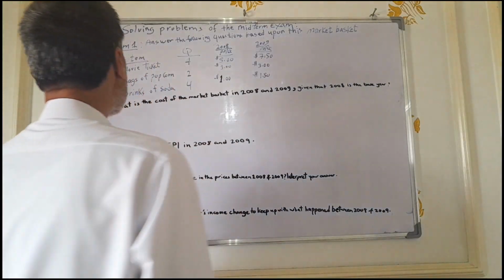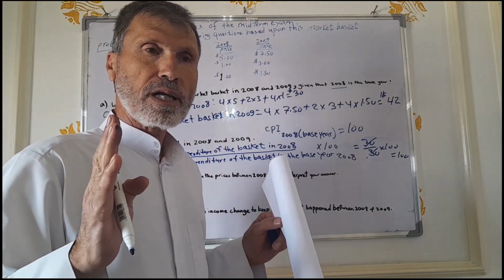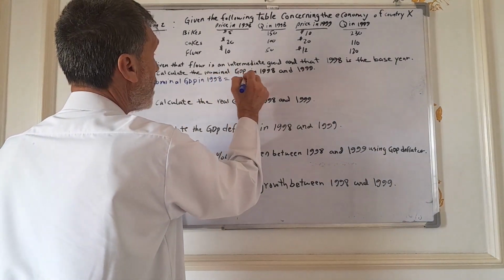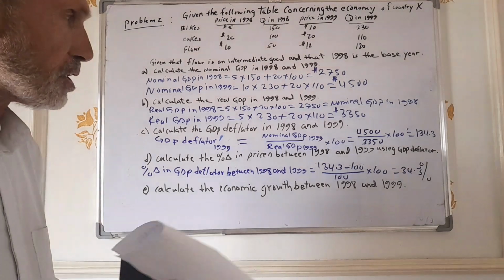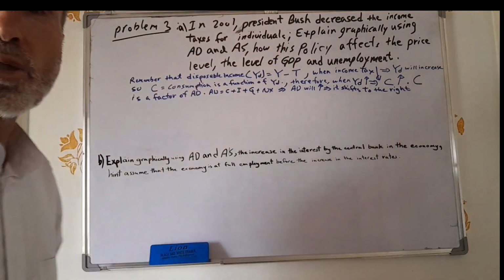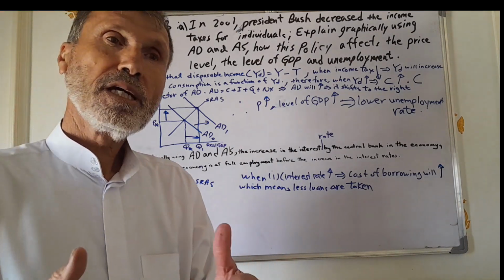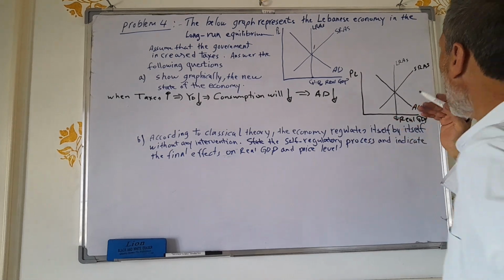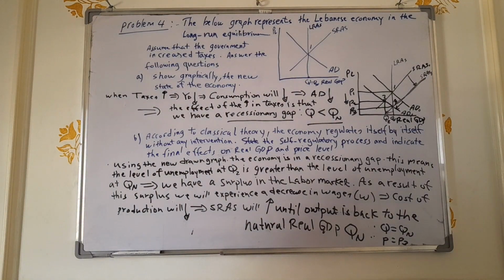Special session that consists of solving some problems for the midterm exam in macroeconomics.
solving Problems

Dr.Mohamad Issa